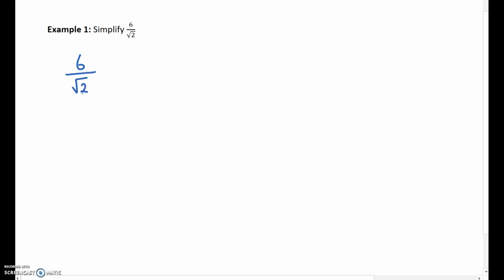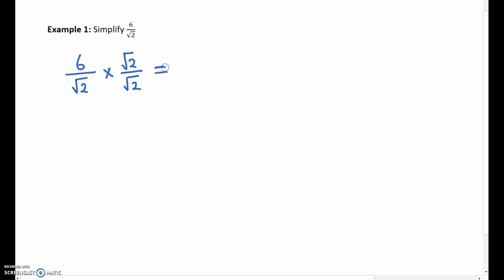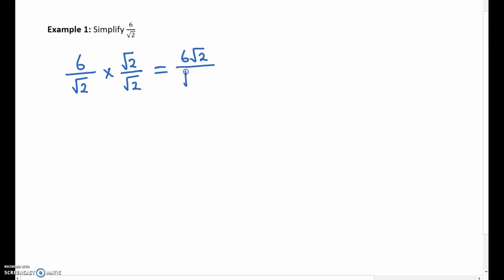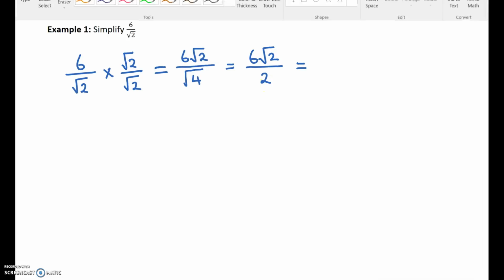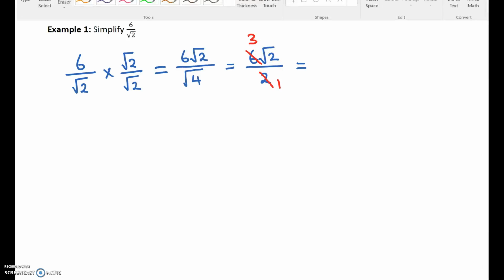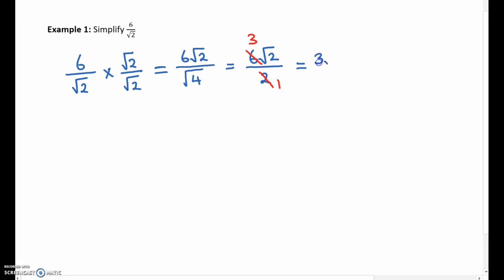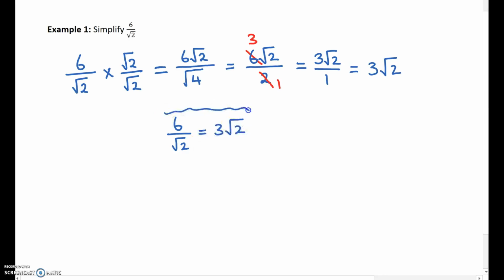Rationalizing a Denominator, Example 1